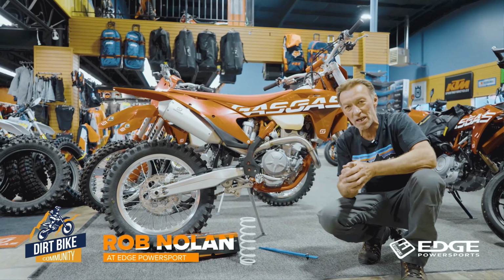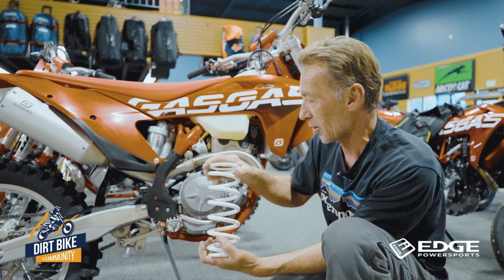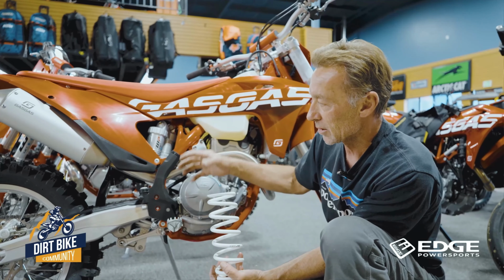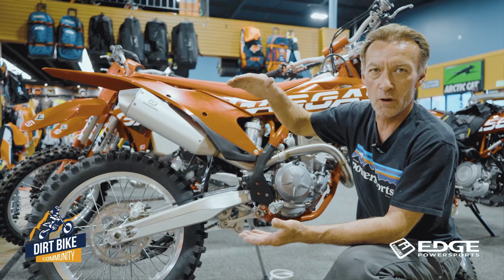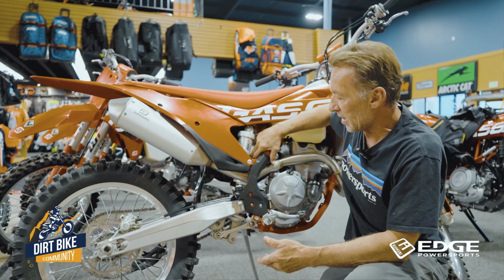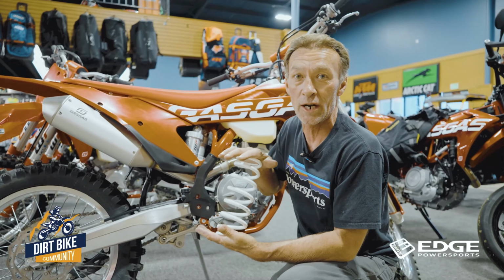Suspension Spring Dirt Bike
Are you looking to improve your dirt bike's performance and handling? In this video, we dive deep into suspension springs, explaining how they work, how to adjust them, and why choosing the right spring rate is crucial for your riding style. Whether you're riding motocross, enduro, or trail, having the proper suspension setup can make a huge difference in stability, traction, and comfort.